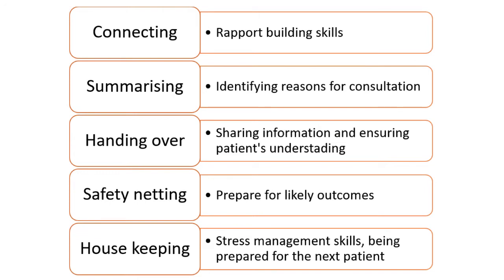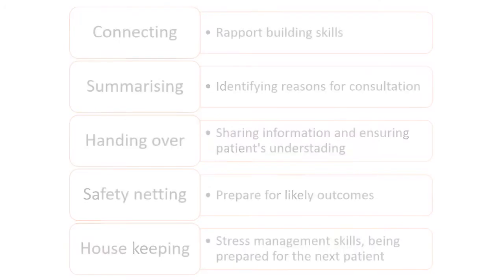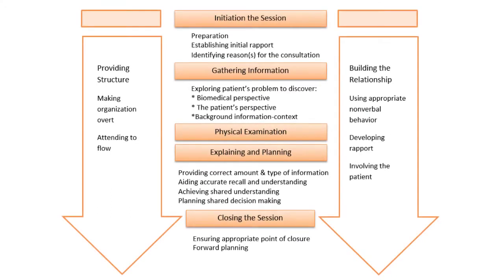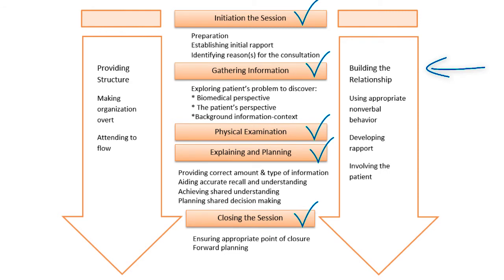Modern healthcare consultation models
This video discusses some of the modern consultation models developed from the 1980s and how these can be used. For earlier models, see our first video on consultation models.

- - - - - - - - - - - Full references - - - - - - - - -

Anthropological or Folk model;
HELMAN, C. G. 1981. Disease versus illness in general practice. British Journal of General Practice, 31, 548-552.

CHRISMAN, N. J. 1977. The health seeking process: An approach to the natural history of illness. Culture, medicine and psychiatry, 1, 351-377.

DINGWALL, R. 1977. Aspects of Illness. London: Martin Robertson.

Pendleton Framework;
PENDLETON, D., SCHOFIELD, T., TATE, P. & HAVELOCK, P. 1984. The consultation: an approach to learning and teaching, New York, United States, Oxford University Press.

MOULTON, L. 2007. The naked consultation: A practical guide to primary care consultation skills, Radcliffe Publishing.

WARREN, E. 2006. B.A.R.D in the practice, Oxon, UK, Radcliffe Publishing.

The Inner Consultation (Neighbour);
NEIGHBOUR, R. 1987. The inner consultation: how to develop an effective and intuitive consulting style. Lancaster: MTP Press.

The Calgary-Cambridge Guide;
 KURTZ, S. M. & SILVERMAN, J. D. 1996. The Calgary—Cambridge Referenced Observation Guides: an aid to defining the curriculum and organizing the teaching in communication training programmes. Medical education, 30, 83-89.

SILVERMAN, J., KURTZ, S. & DRAPER, J. 1998a. Skills for communicating with patients, Oxford, Radcliffe Medical Press.

SILVERMAN, J., KURTZ, S. M. & DRAPER, J. 1998b. Teaching and Learning Communication Skills in Medicine. Oxford: Radcliffe Medical Press.

GREENHILL, N., ANDERSON, C., AVERY, A. & PILNICK, A. 2011. Analysis of pharmacist–patient communication using the Calgary-Cambridge guide. Patient education and counseling, 83, 423-431.
KURTZ, S., SILVERMAN, J., BENSON, J. & DRAPER, J. 2003. Marrying content and process in clinical method teaching: enhancing the Calgary–Cambridge guides. Academic Medicine, 78, 802-809.

BURT, J., ABEL, G., ELMORE, N., CAMPBELL, J., ROLAND, M., BENSON, J. & SILVERMAN, J. 2014. Assessing communication quality of consultations in primary care: initial reliability of the Global Consultation Rating Scale, based on the Calgary-Cambridge Guide to the Medical Interview. BMJ open, 4, 1-8.